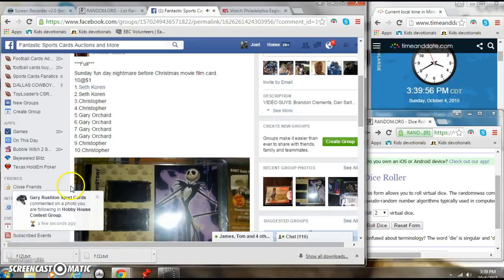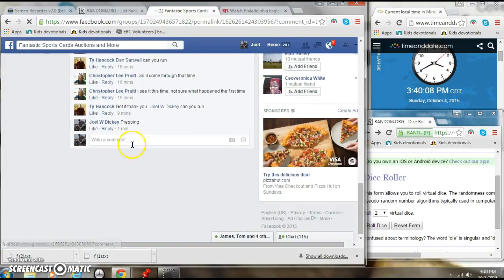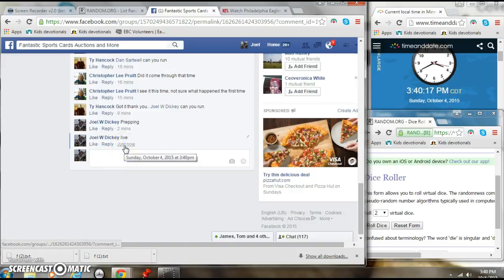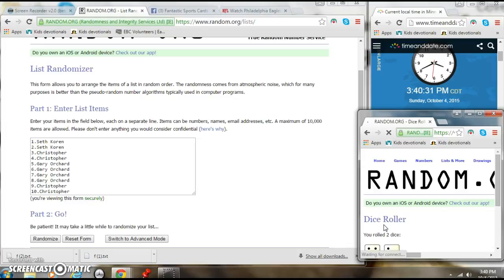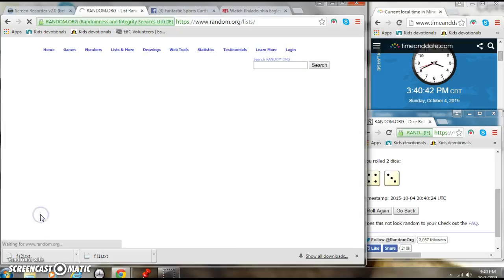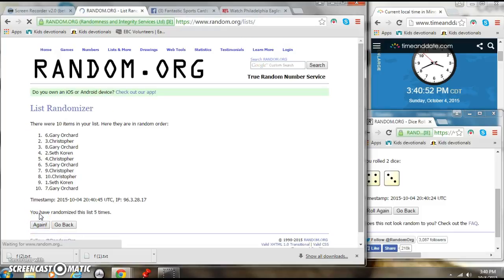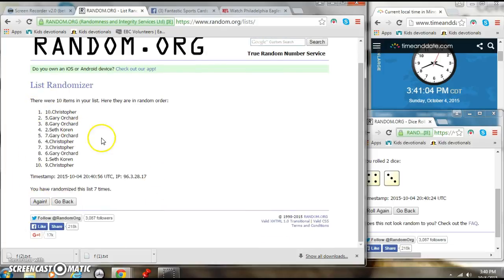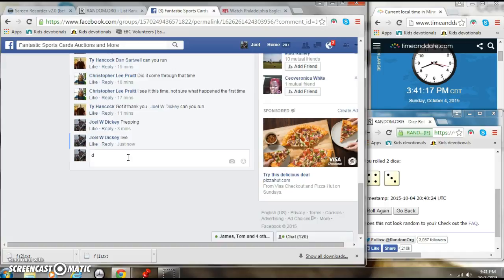Nightmare before Christmas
T
y Hancock